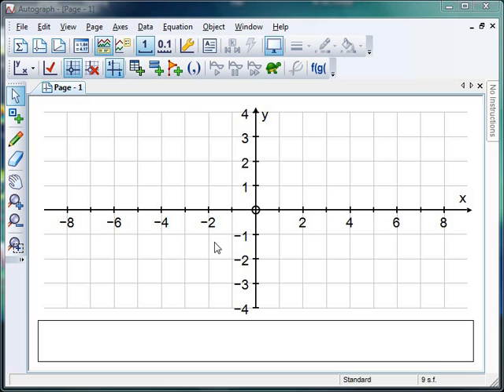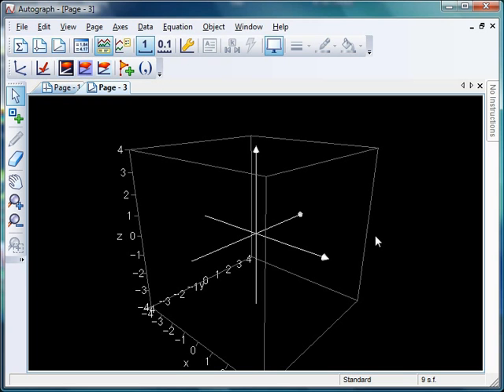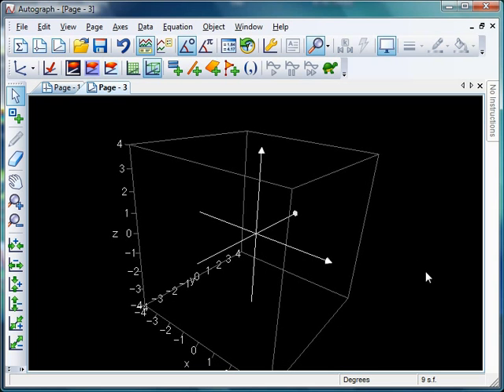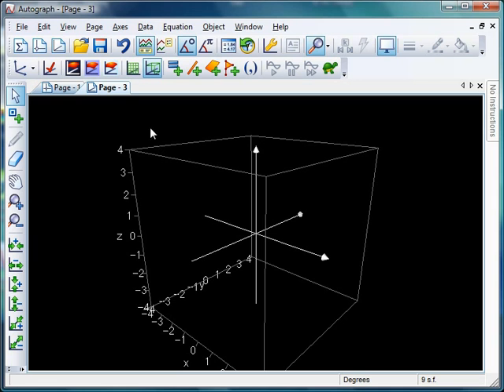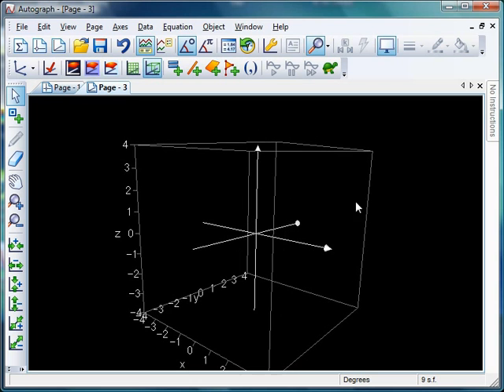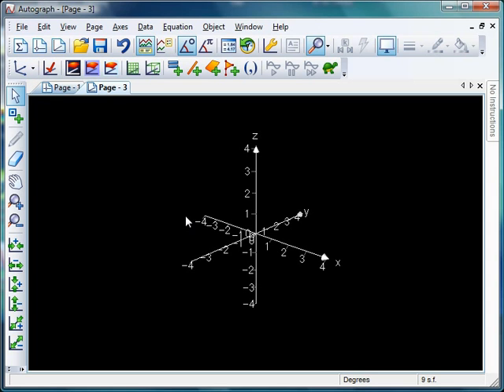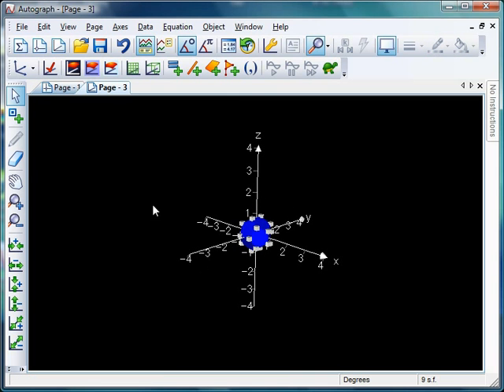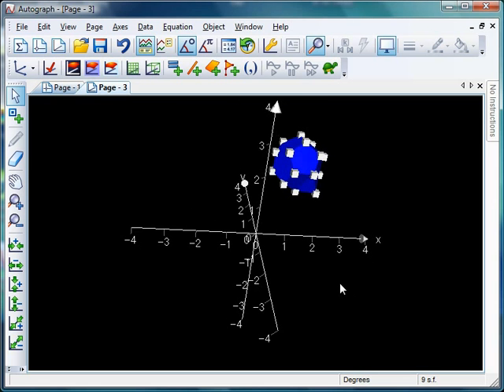Mr Barton's Autograph Video 32 - Autograph in 3D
In preparation for the next few videos, we take a look at some of the important tools needed for getting the most out of Autograph's unique 3D engine